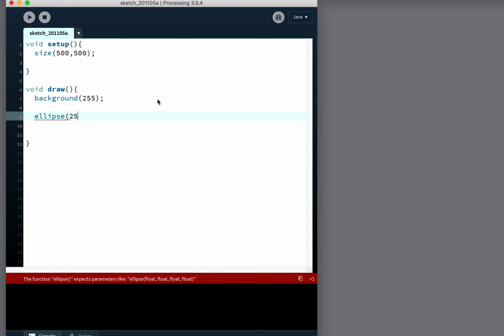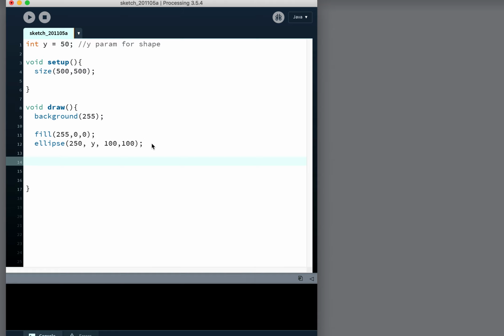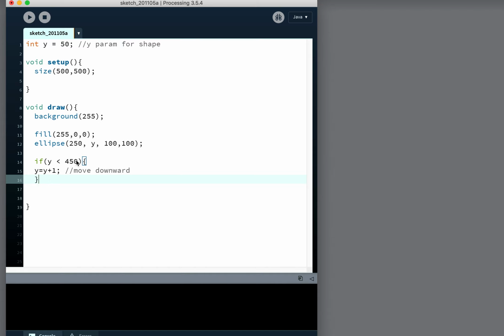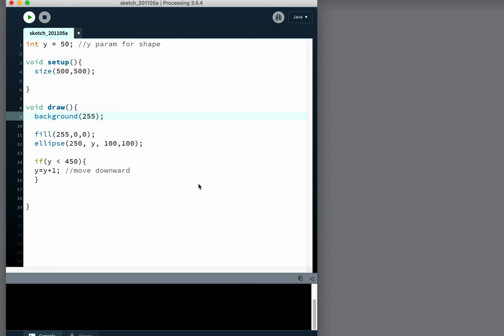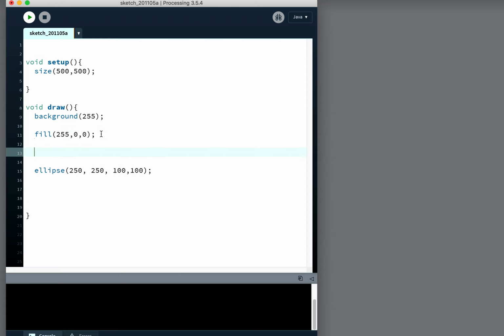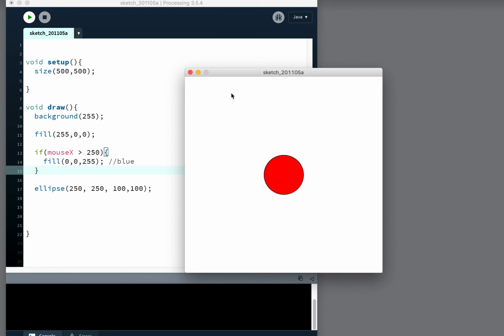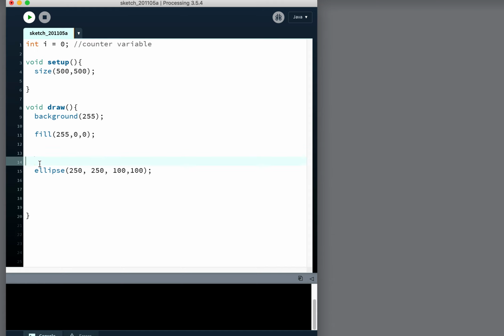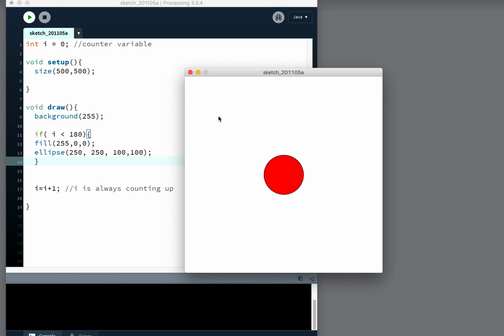Corrections for HW 9 (week of 11/2)